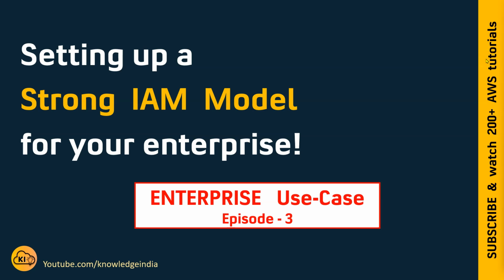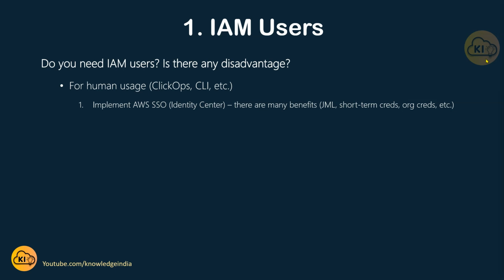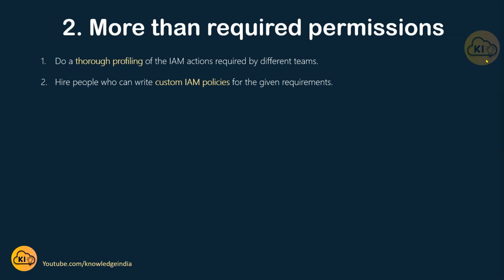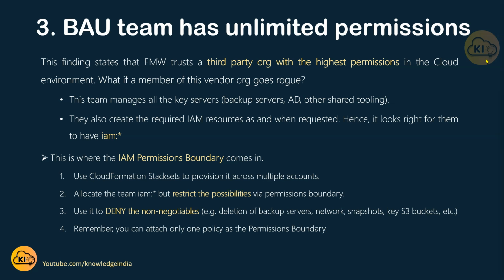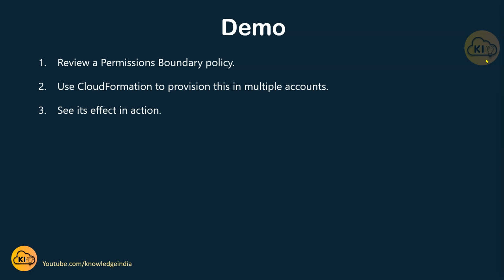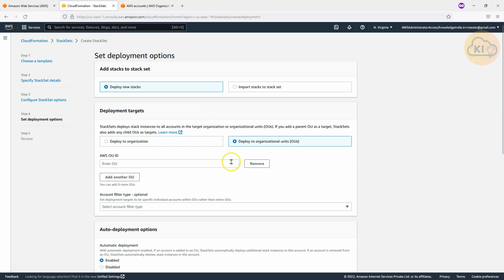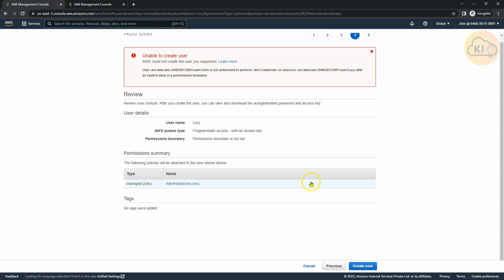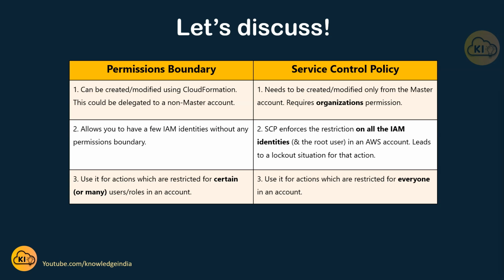AWS PERMISSIONS BOUNDARY Demo | SSO & Best Practices | Strong IAM Model for Enterprises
An Enterprise org has gone through Cloud Security Audit. They need help in solving the key findings.

- We use different AWS features PermissionsBoundary SSO & CloudFormationStacksets to build a strong IAM model for the enterprise.

- Watch a complete hands-on demo of using these AWS features on the ground.